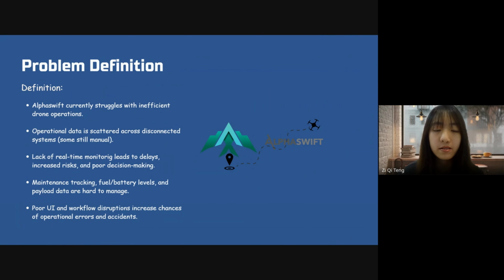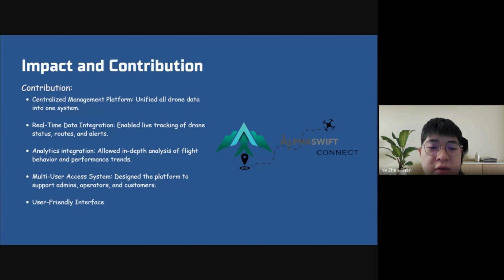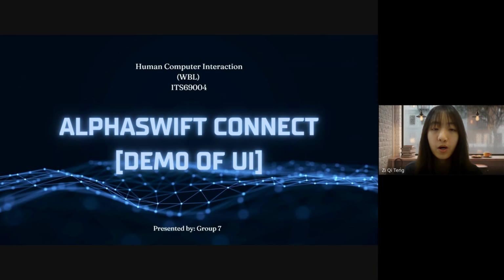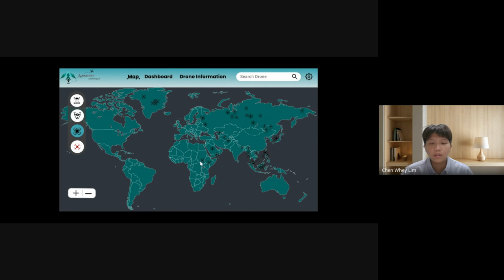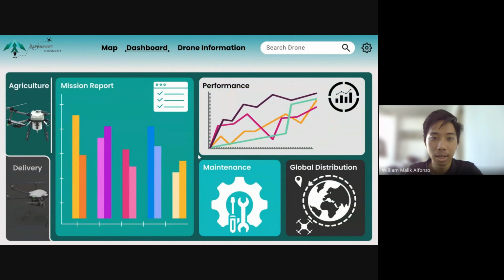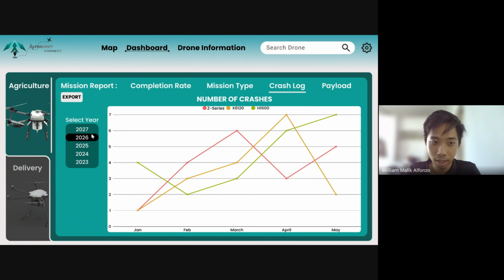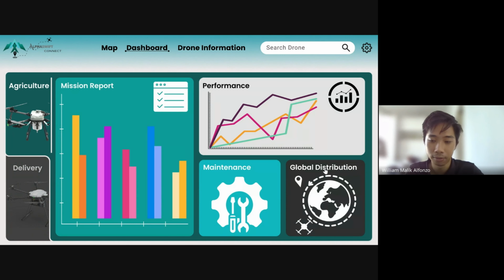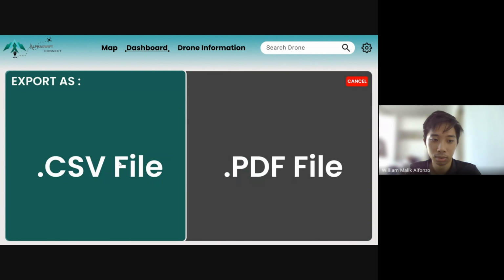HCI Assignment 2 Pitching Video | Alphaswift Connect